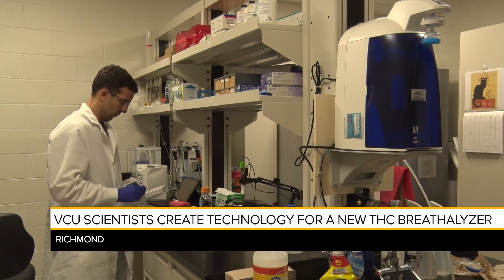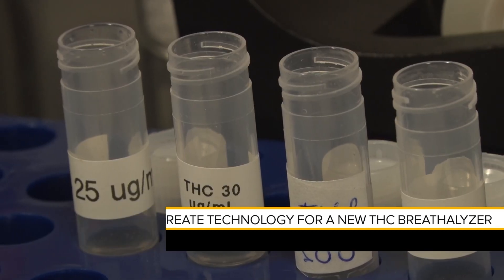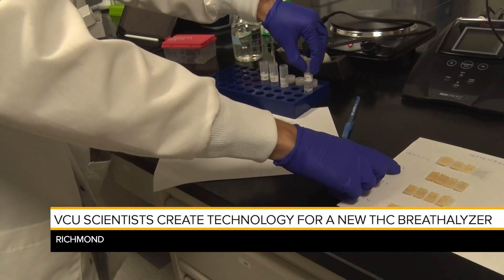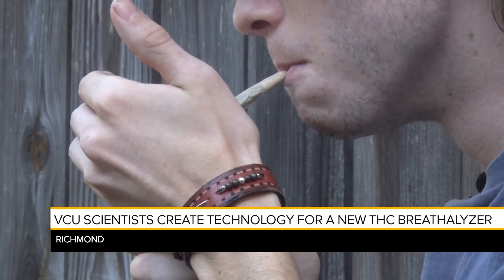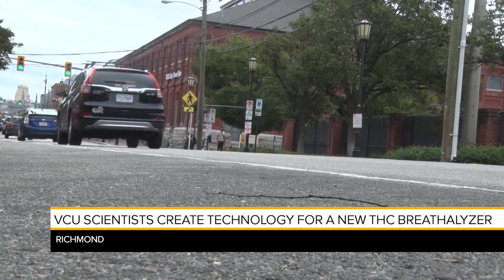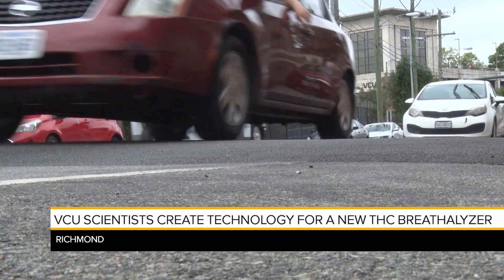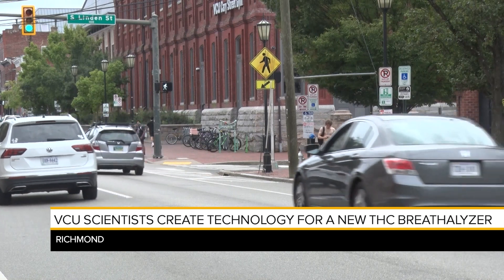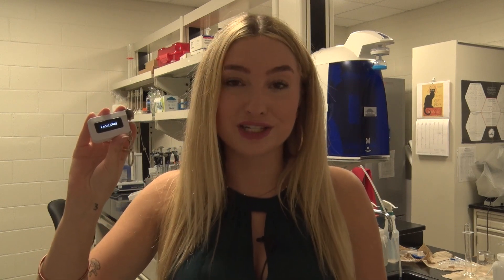THC Breathalyzer Prototype at VCU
Scientists at VCU are creating a technology that just may save lives on the road. InSight reporter Brigette Kelly has more on how the prototype for a THC breathalyzer is in the works.